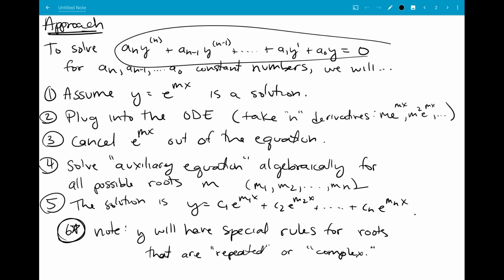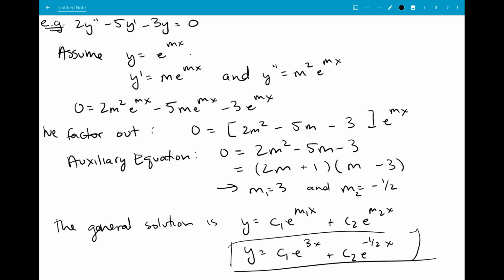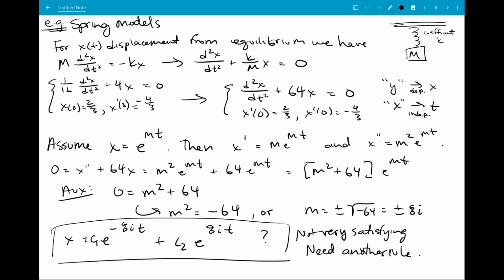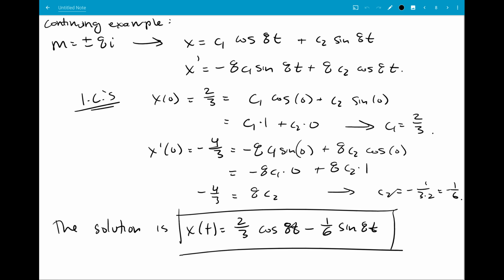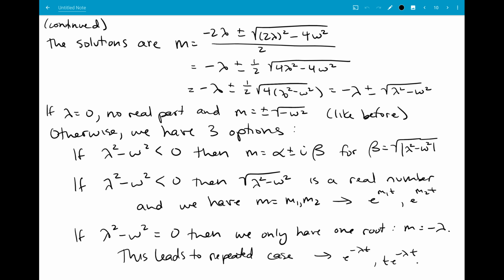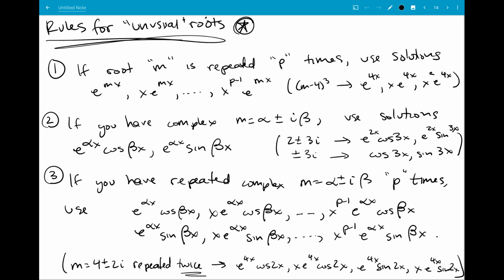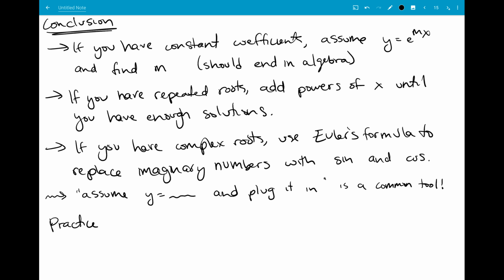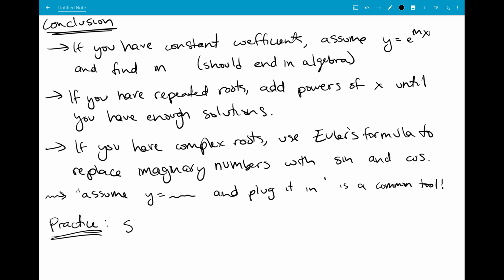3.3: Constant coefficients - wrapup (7/7)